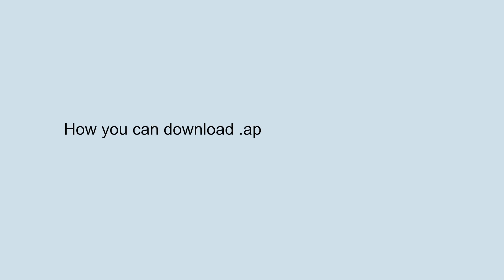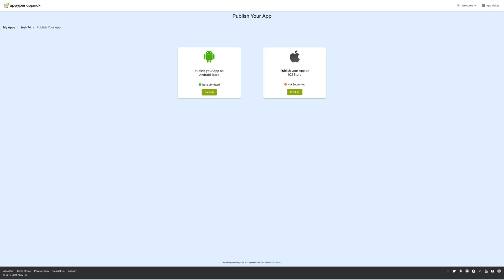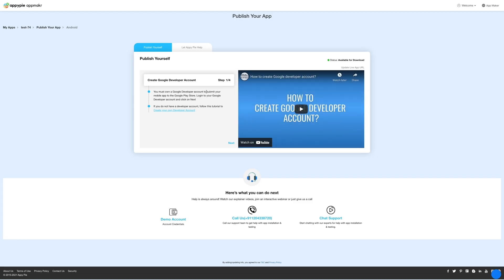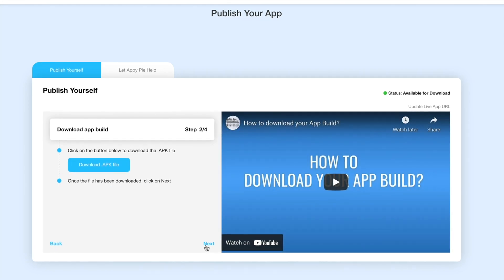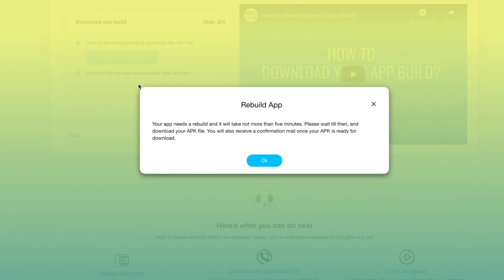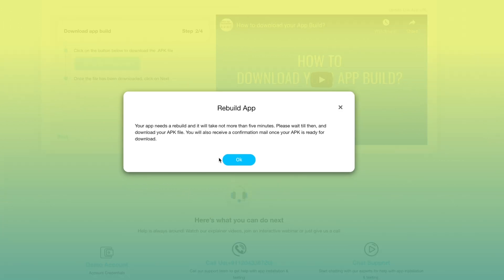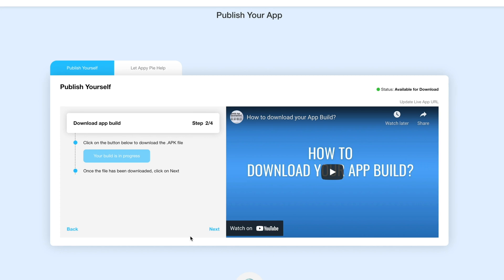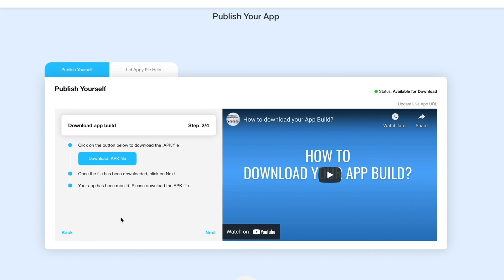How you can download .apk file for your Android App?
In this video tutorial we will tell you how you can download .apk file for your Android App.